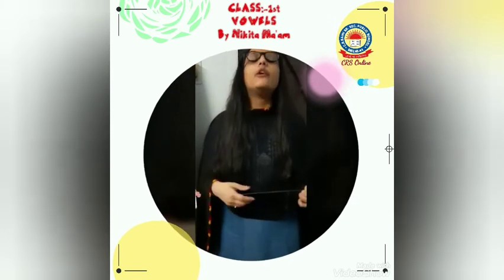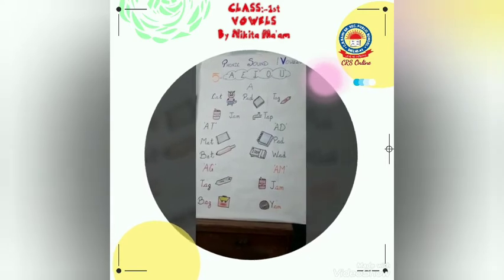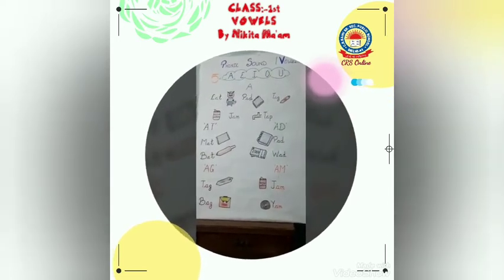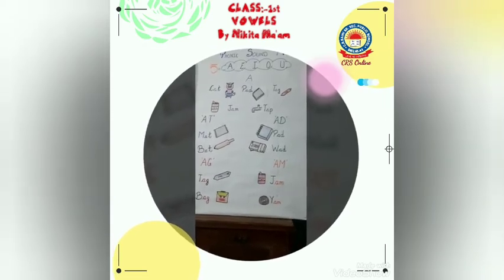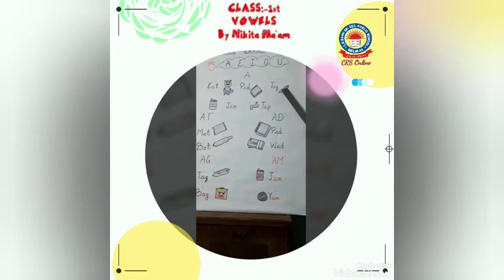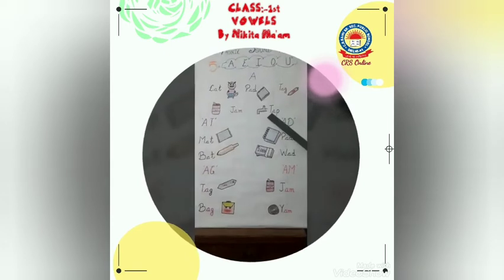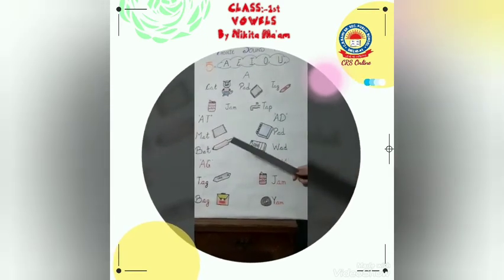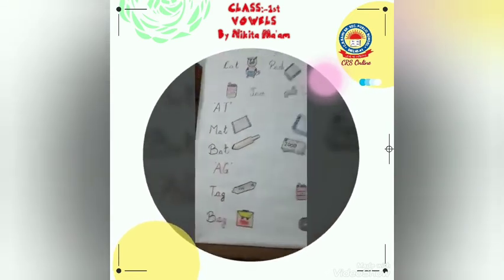VOWELS, CLASS-1ST, CRSPS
By Nikita Ma'am, VOWELS, CLASS-1ST, CRSPS
English for class 1st.